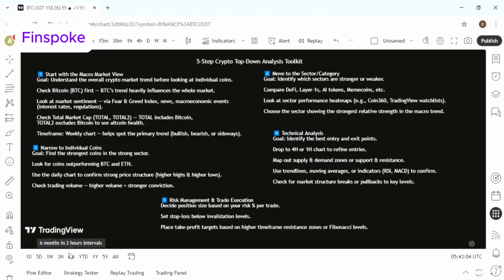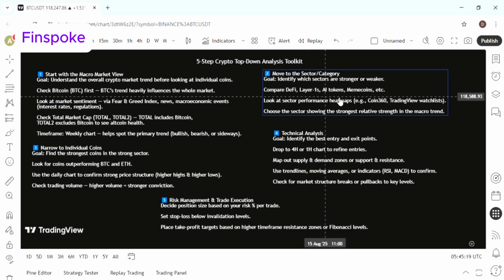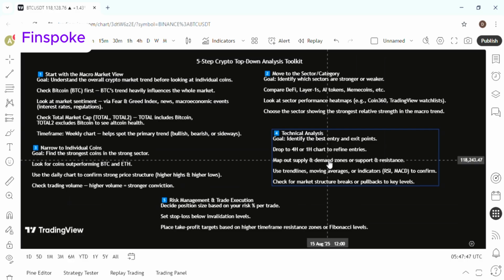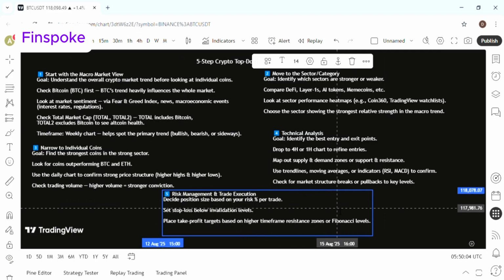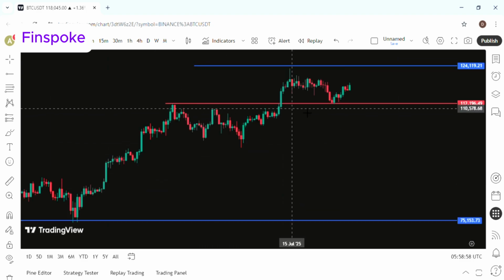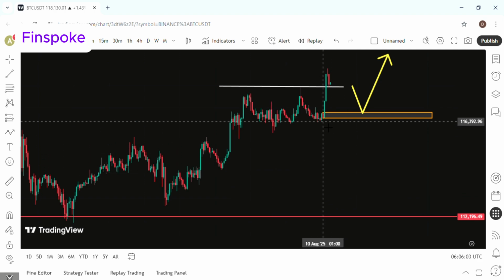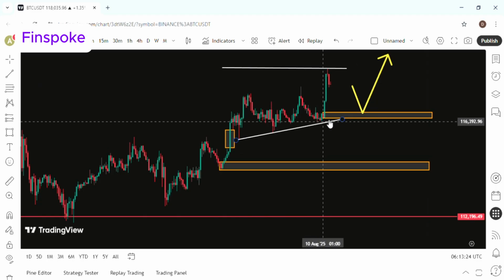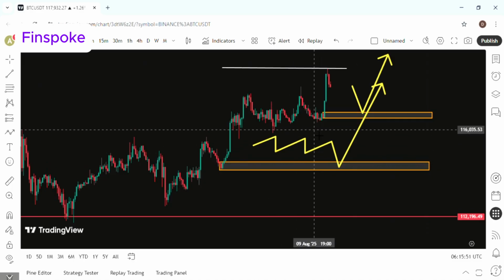CRYPTO CHART ANALYSIS FOR BEGINNERS | SIMPLE STEPS TO READ CHARTS LIKE A PRO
CryptoTrading TechnicalAnalysis Bitcoin Altcoins Unlock the secrets to reading crypto charts like a pro! In this video, I share everything you need to do from the beginning till you execute your trade, the moment you decide to trade crypto. This is the best technical analysis methods for crypto trading. Whether you trade Bitcoin, Ethereum, or altcoins, these strategies will sharpen your trading edge and help you make more confident decisions.